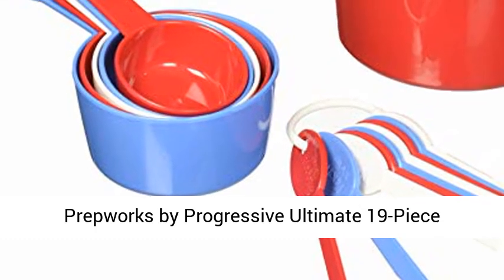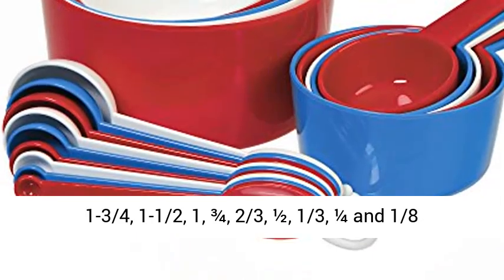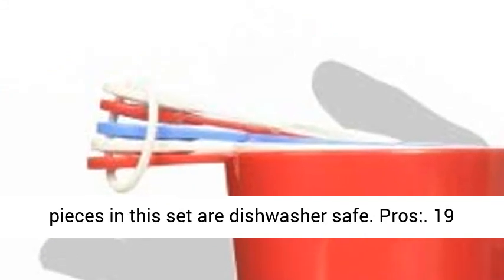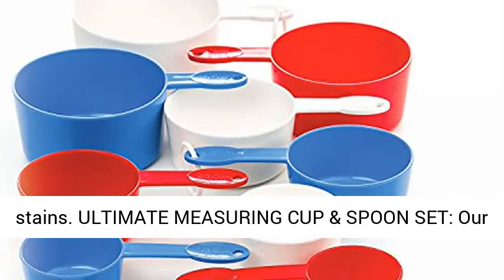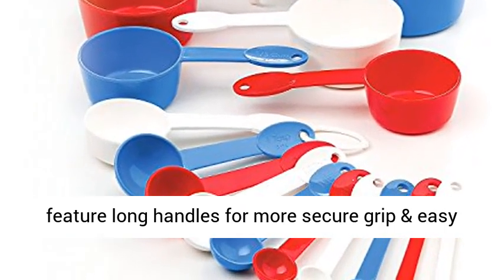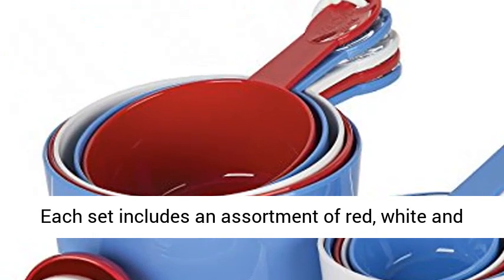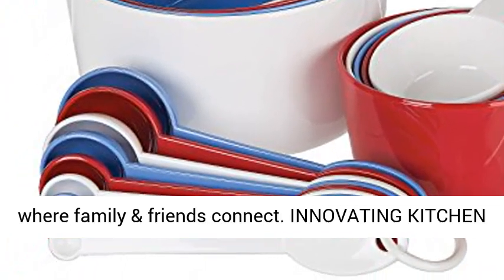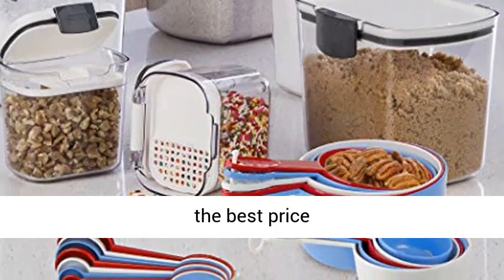Prepworks by Progressive Ultimate 19 Piece Measuring Cups & Spoon Set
This video discusses Prepworks by Progressive Ultimate 19 Piece Measuring Cups & Spoon Set

An all-in-one solution for the home chef who wants to cover every cooking and baking base. The handles include easy-to-read measurement references that won’t fade with washing.
There are many awesome reasons why Prepworks by Progressive International Measuring cup and spoon set is second on our list. To begin with, this is a 19-piece set that consists of a 9 piece measuring spoon set and a 10 piece measuring cup set.

Additionally, storage is made easier as the set comes in 3 convenient storage rings to hang in your kitchen. This set makes a great gift because it is available in attractive colors of red, teal and white.